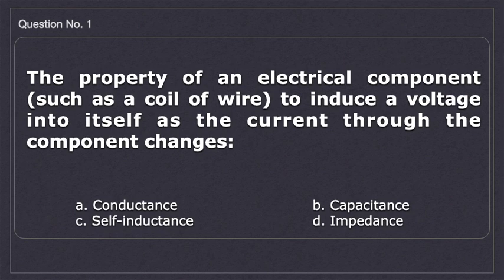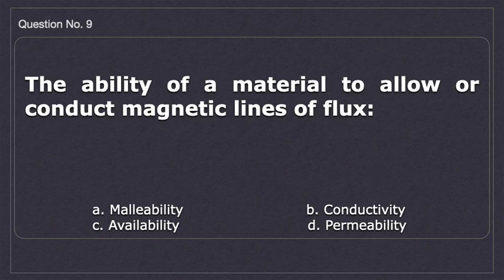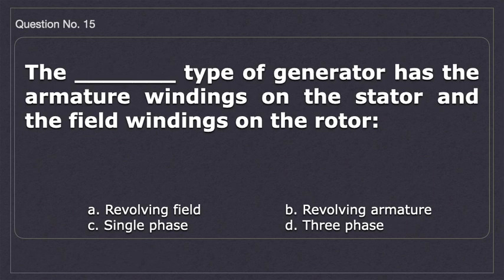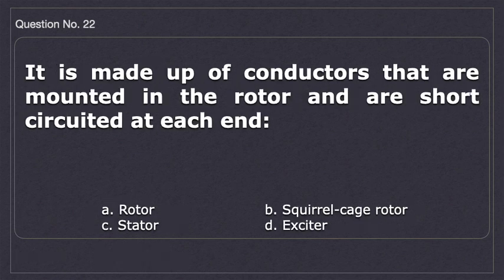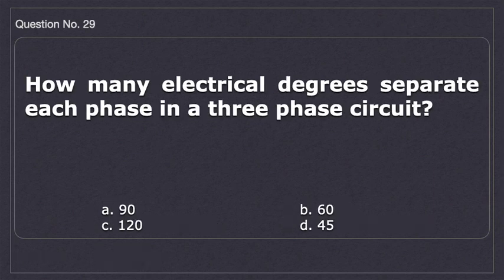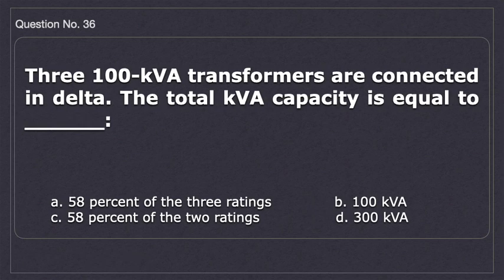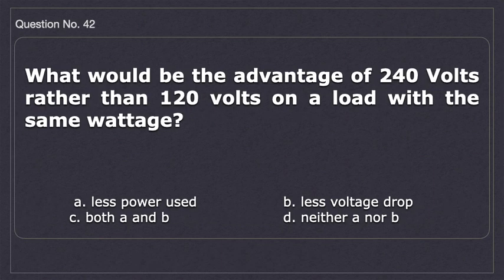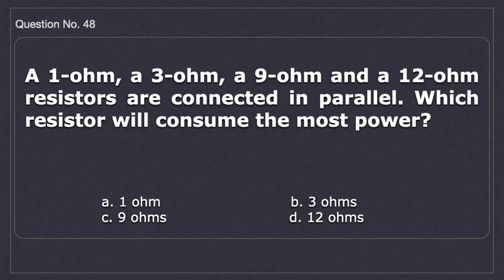Registered Master Electrician Reviewer (Technical Subjects Part 2)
This is a compilation of questions and problems intended for people who are interested to take the RME examination. Based on Philippine Electrical Code 2017 Edition.